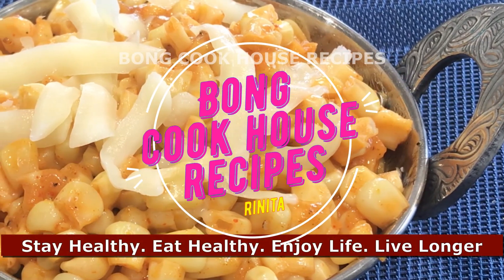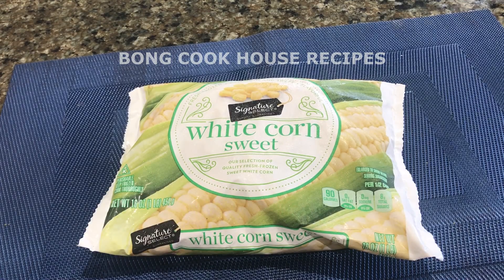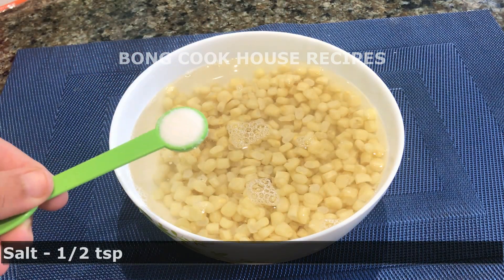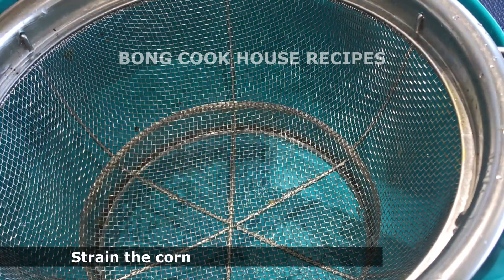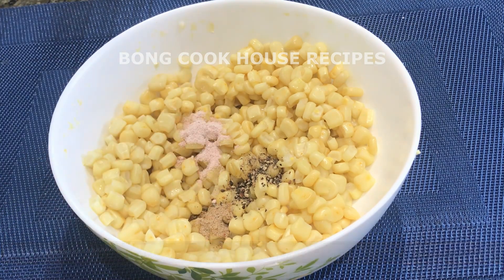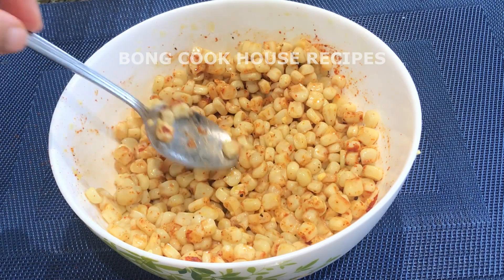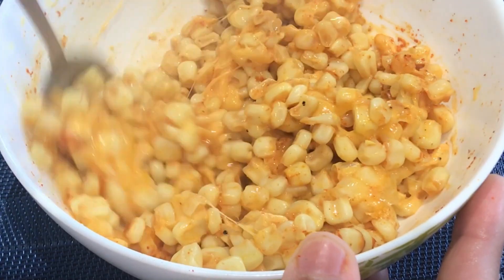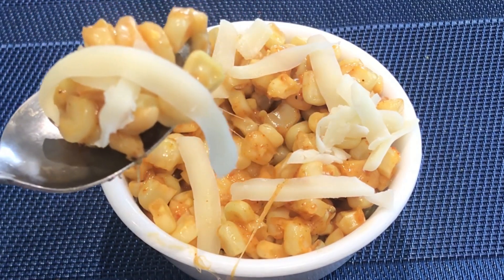How to make Indian Spicy Cheese Sweet Corn Recipe | Frozen Maize | Makai | Bhutta | Microwave recipe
This is a very quick, tasty and healthy snack recipe.